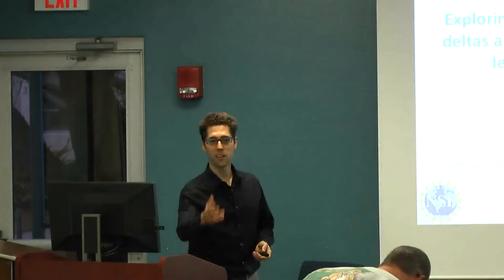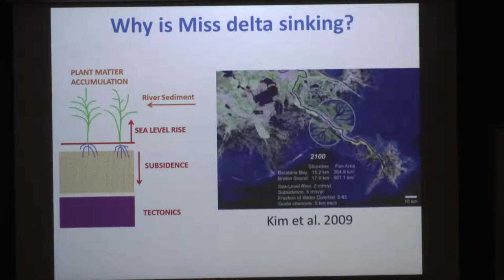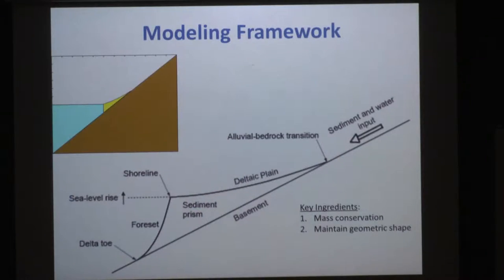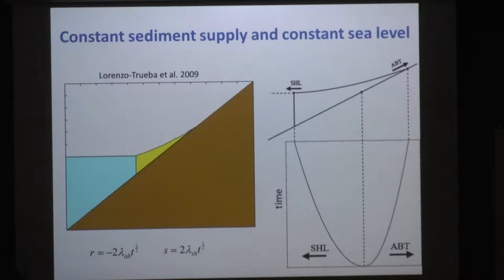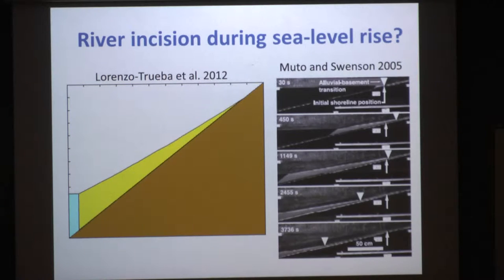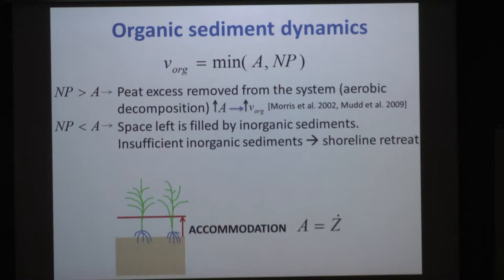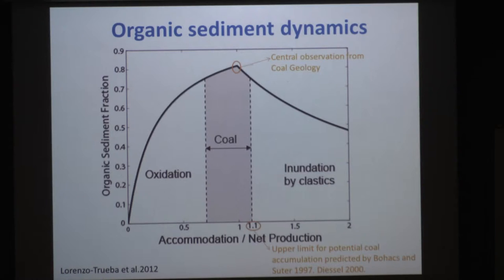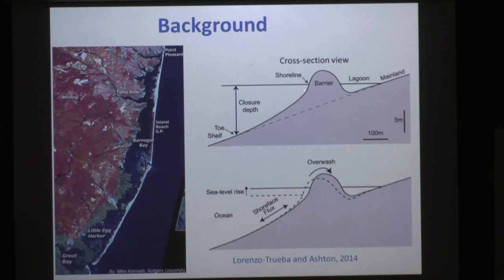Jorge Lorenzo-Trueba, Montclaire State University - Part I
Exploring the morphodynamics of river deltas and barrier islands. What can we learn from simple models?